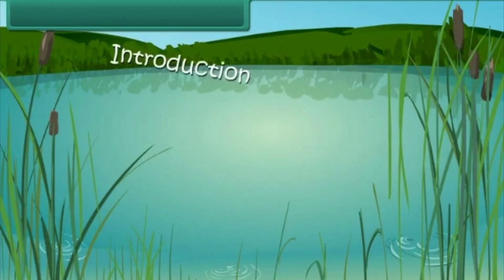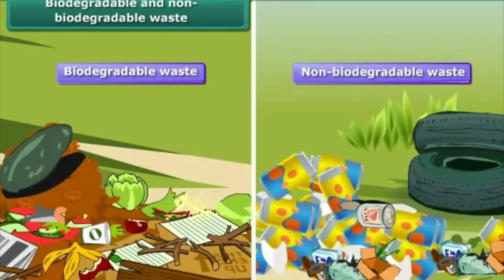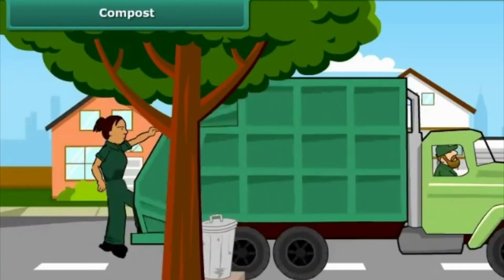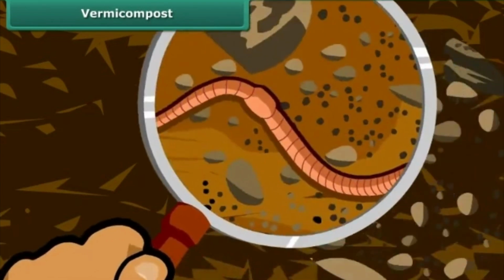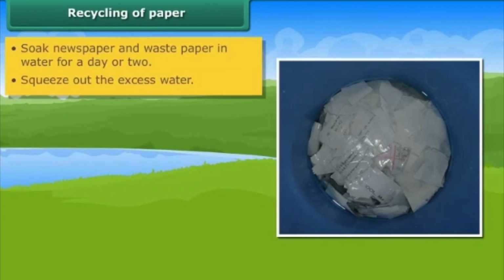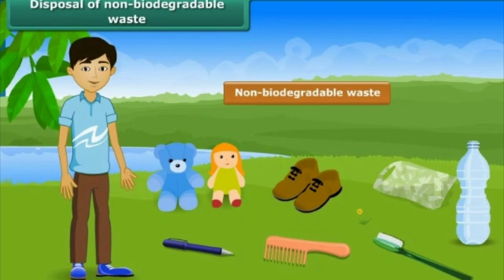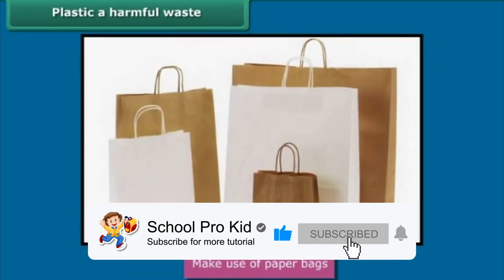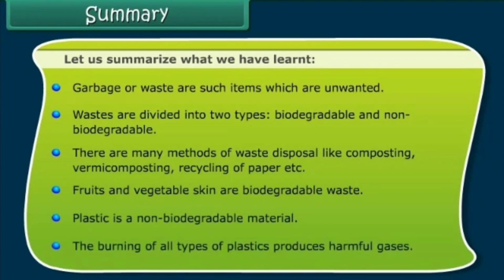🗑️ Garbage In, Garbage Out | Class 6 Environmental Science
📖 What You’ll Learn:
✔️ Understanding Waste and Garbage
✔️ Impact of Improper Waste Disposal
✔️ Importance of Reducing, Reusing, and Recycling
✔️ How to Manage Garbage Effectively

🗑️ What is Garbage?
Garbage refers to the waste materials or unwanted items that are discarded after use. This includes plastic, food waste, paper, metal, glass, and many other materials. If not disposed of properly, garbage can have a negative impact on the environment.

🌍 Impact of Improper Garbage Disposal
Improper waste disposal can lead to a variety of environmental problems:

Pollution:
Garbage can pollute air, water, and soil. For example, plastic takes hundreds of years to decompose and can harm animals and marine life.

Health Hazards:
Garbage left around can attract pests like rats and flies, which can spread diseases.

Landfills:
When garbage is not recycled, it ends up in landfills, which take up space and contribute to soil pollution.

♻️ The 3 R

 of Waste Management: Reduce, Reuse, Recycle
1. Reduce:
📌 Use less!

Avoid buying unnecessary items that will create waste.
Opt for eco-friendly products.
For example, use cloth bags instead of plastic ones.
2. Reuse:
📌 Use items more than once!

Reuse plastic bottles, paper, and containers.
Instead of throwing things away, find creative ways to reuse them.
Example: Glass jars can be used for storage or as decorations.
3. Recycle:
📌 Turn waste into new products!

Materials like paper, plastic, glass, and metal can be recycled to make new products.
Recycling helps reduce the need for raw materials and lowers energy consumption.
🌍 How Can We Manage Garbage Effectively?
Separate Waste:

Segregate garbage into wet (organic waste like food scraps) and dry (paper, plastic, glass, metal). This makes recycling easier.
Compost:

Use organic waste to make compost. This is great for plants and helps reduce waste in landfills.
Use Eco-Friendly Products:

Avoid single-use plastics and choose products that are biodegradable or can be reused.
Proper Disposal:

Always dispose of garbage in the right bins. Follow your local rules for waste collection.
🌱 Fun Activity: Let’s Create a Mini Composting Project!
1️⃣ Collect your fruit and vegetable scraps (like banana peels, potato skins, and leaves).
2️⃣ Put them in a small container or pit in your garden.
3️⃣ After a few weeks, check how they break down into rich, dark compost that can help plants grow! 🌿

💬 COMMENT: What is the most creative way you reuse or recycle things? ♻️